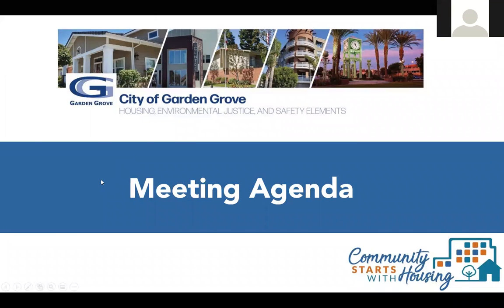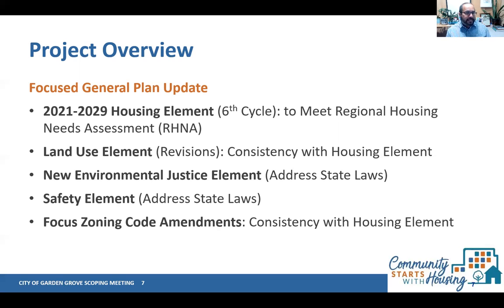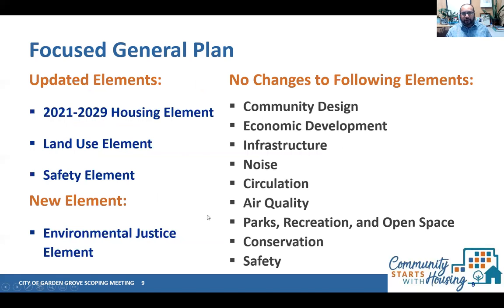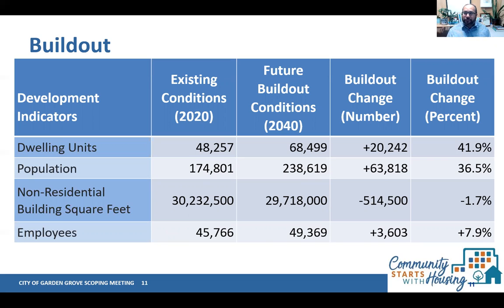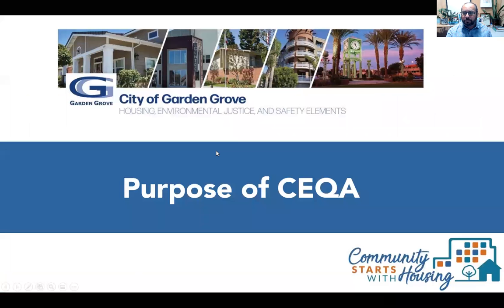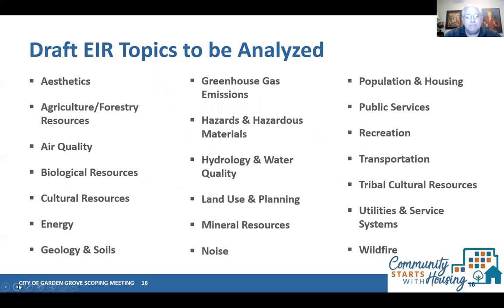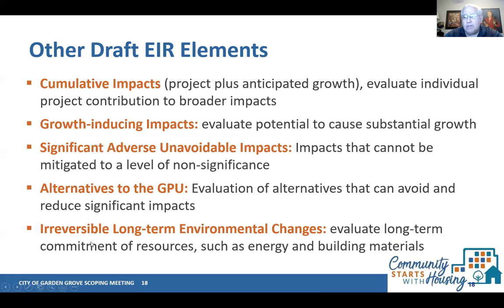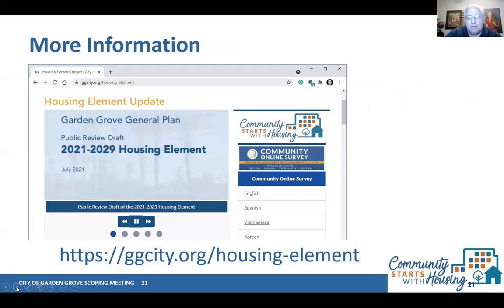Housing Element Public Scoping Meeting